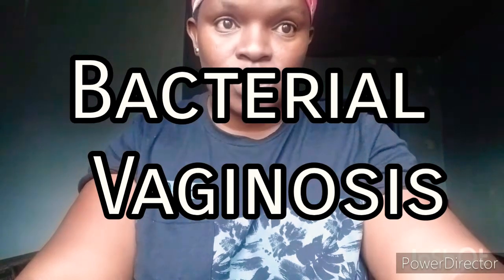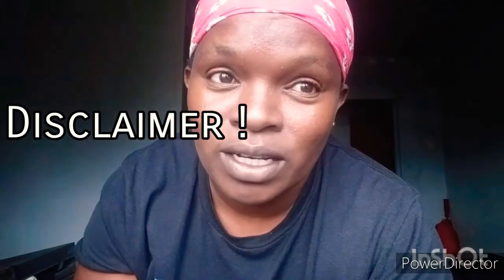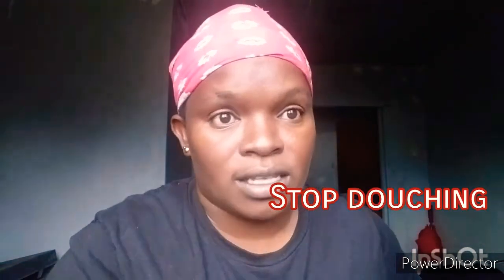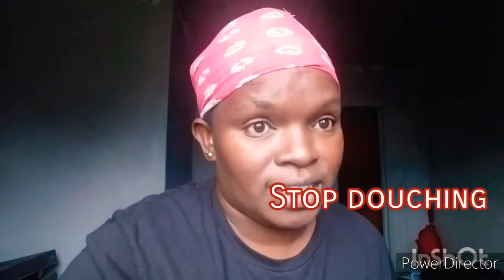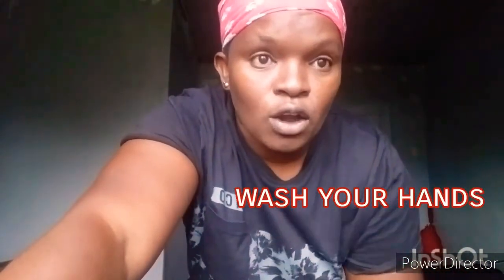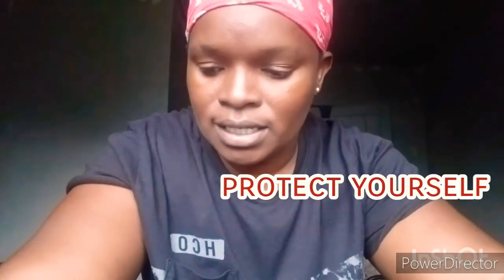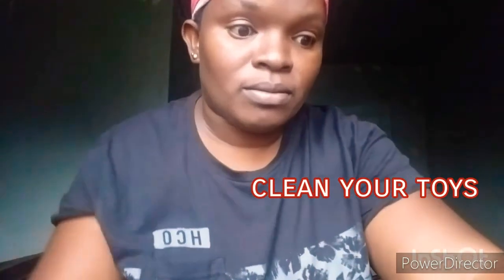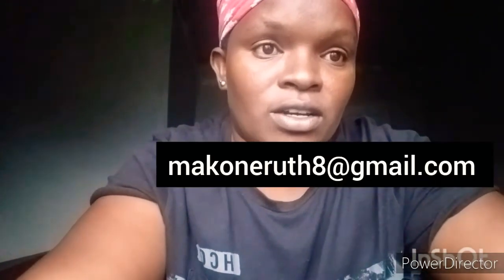Feminine Hygiene Tips Every Girl Needs To Know || BV & Yeast Infections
Hey Guys
In this detailed and helpful video,I have shared a few hacks which Is going to be of help to you like it helped me a few years back to get rid of the two common vaginal infections (Bv,Yeast Infections) and Bad odor for good.
Please make sure you watch the entire video till the end,so you don't miss any important info.

Instagram ririkenya